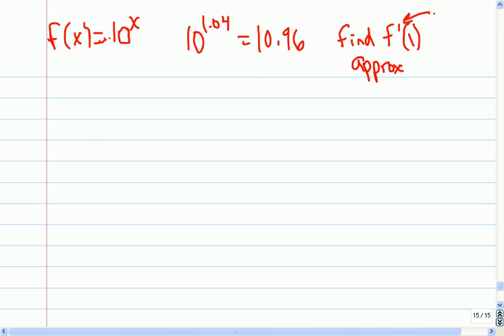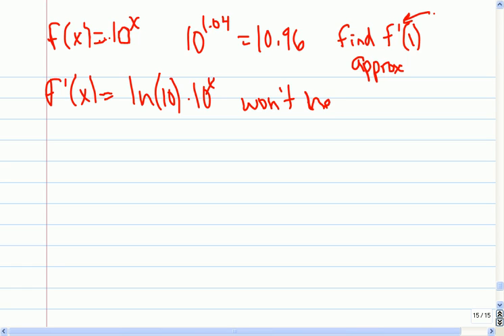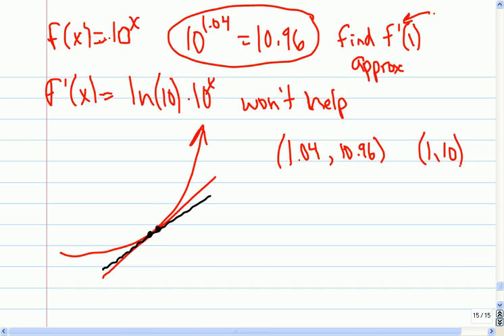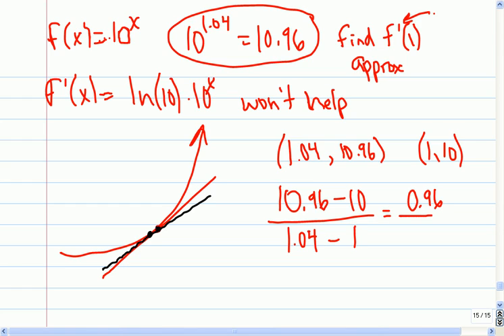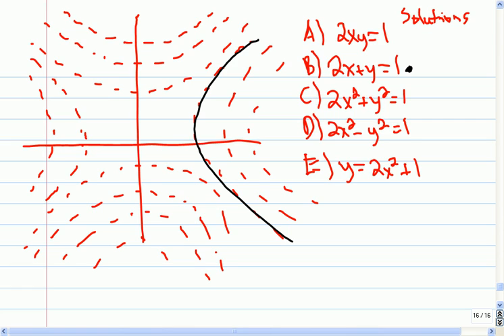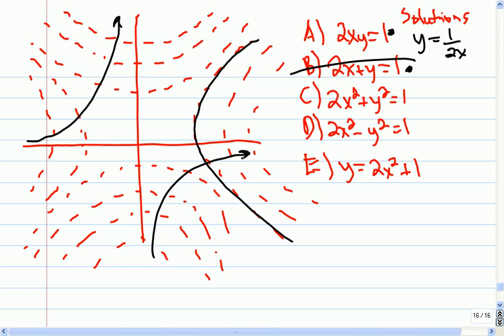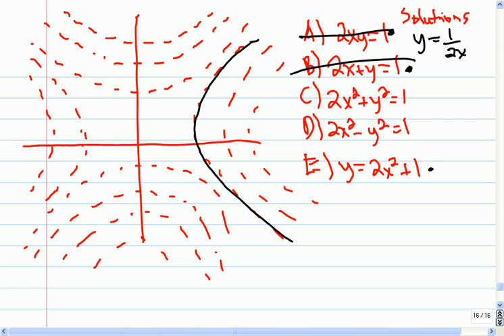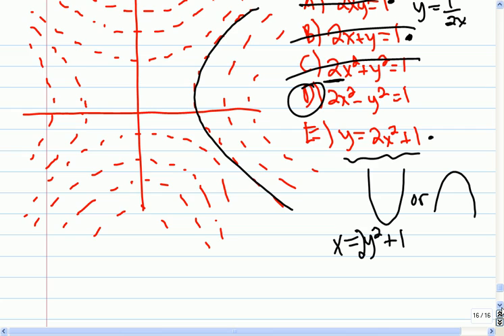Mr Joyce AP Calculus Diagnostic Test Review III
These questions are miscellaneous ones from the Diagnostic Test we practiced